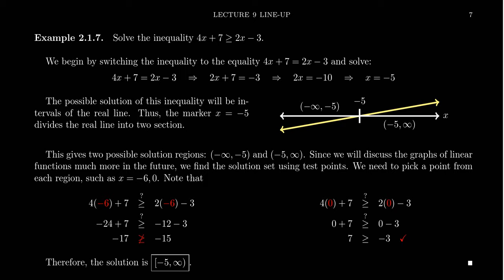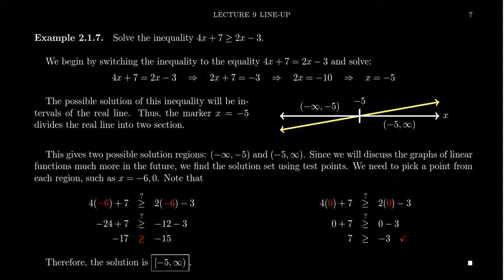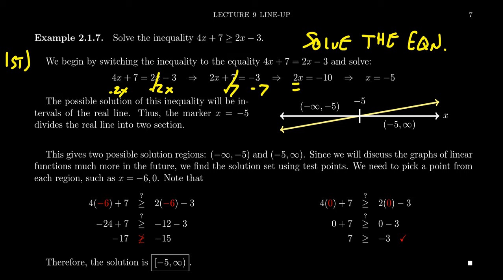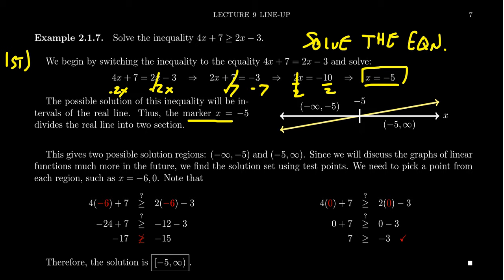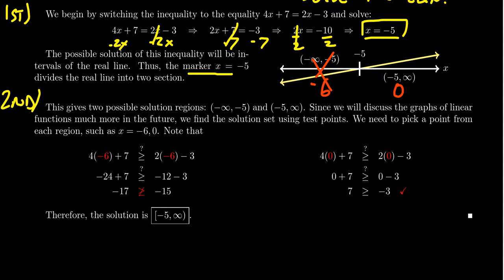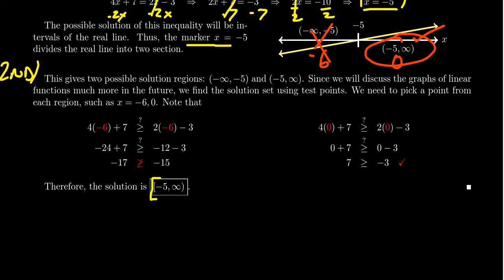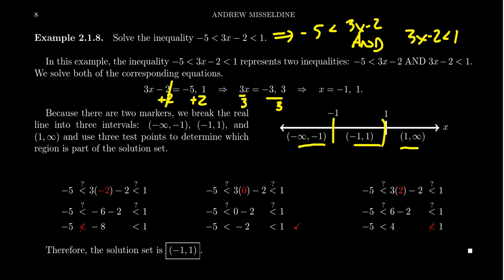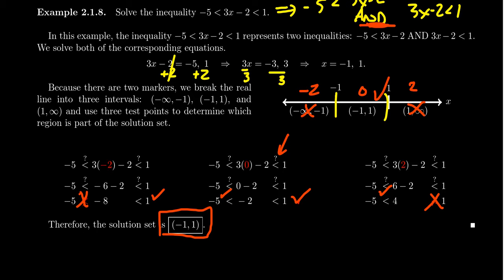Linear Inequalities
In this video, we discuss how to solve a linear inequality.

This is lecture 9 (part 4/4) of the lecture series offered by Dr. Andrew Misseldine for the course Math 1050 - College Algebra at Southern Utah University. A transcript of this lecture can be found at Dr. Misseldine's website or through his Google Drive